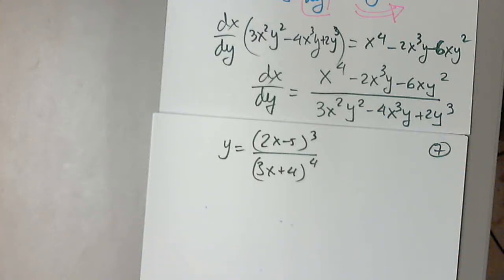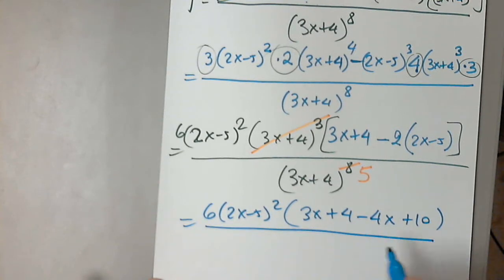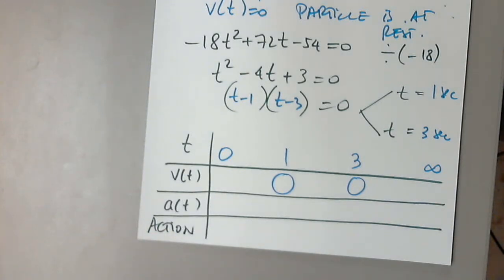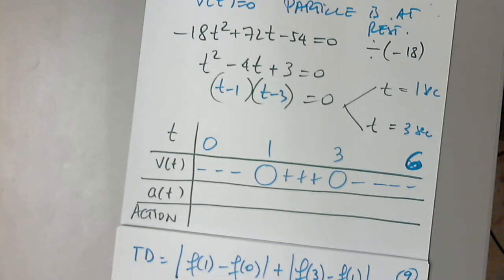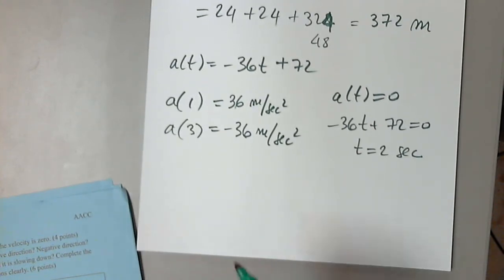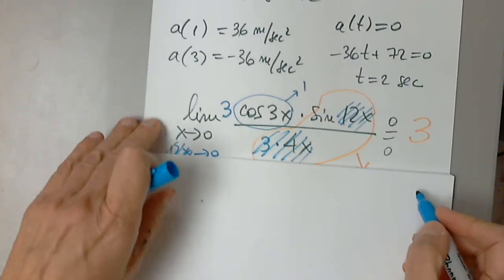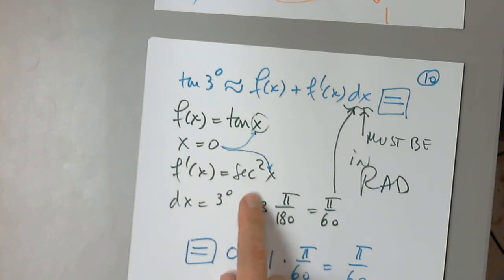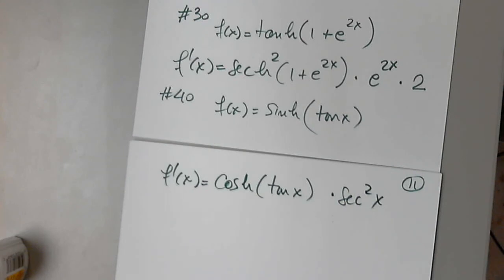MAT 191 TEST 2 REVIEW PART 2 OCTOBER 8